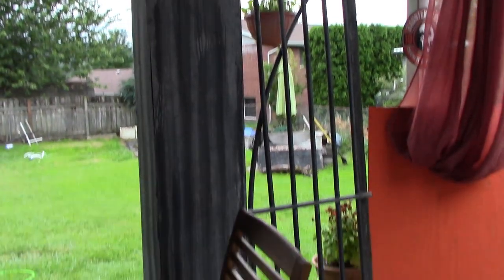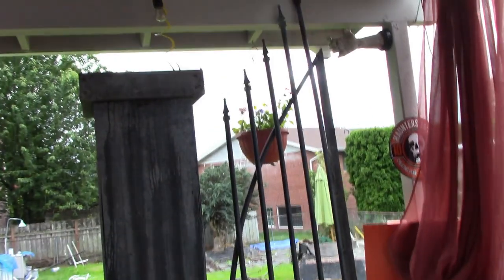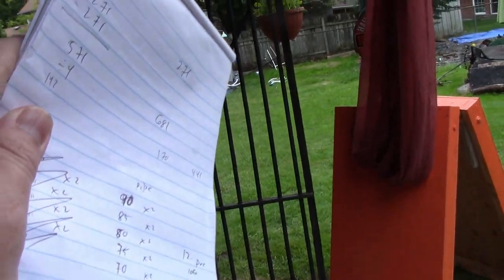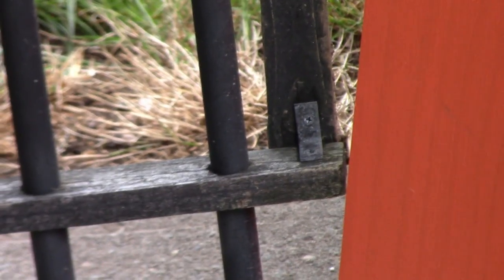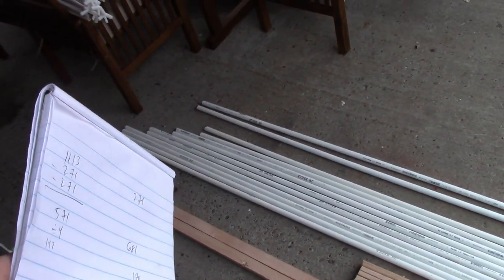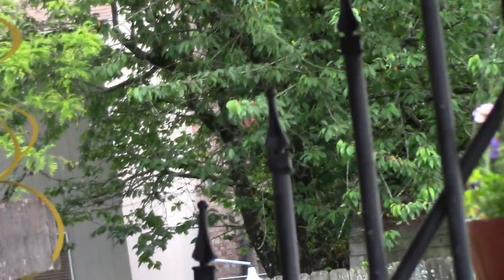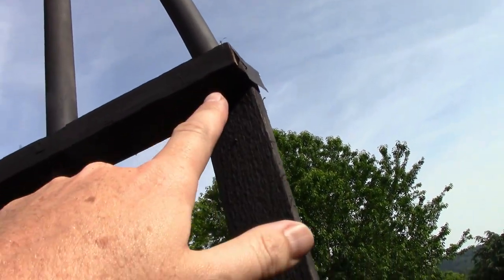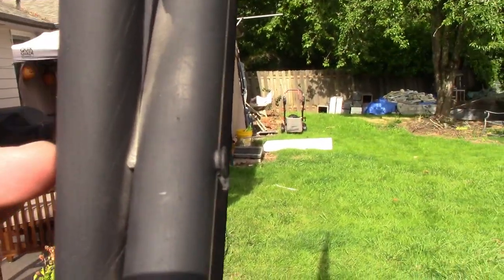Halloween Cemetery Gates How-to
Instructable

Scare Hollow Productions
The Hollow Vista Cemetery